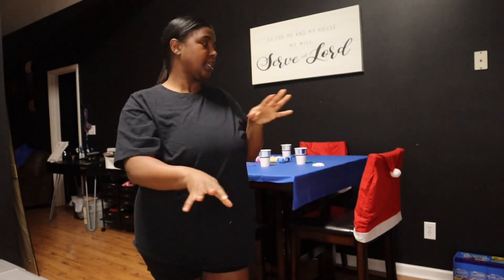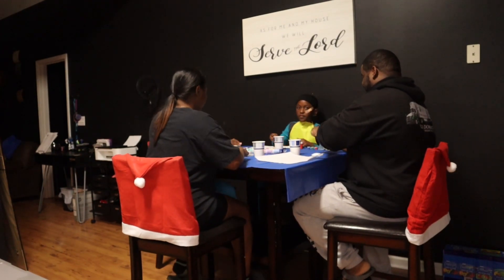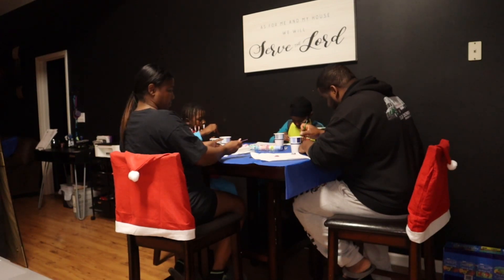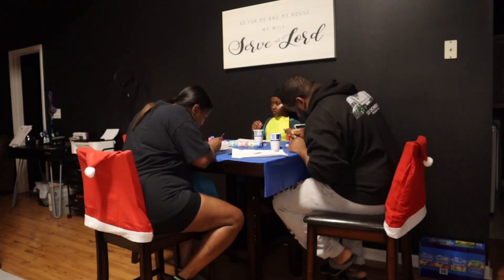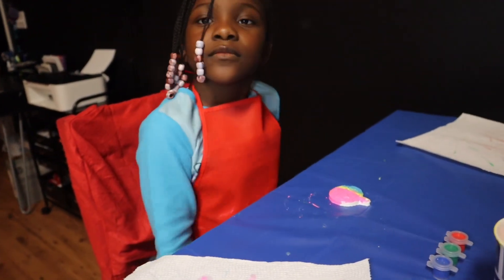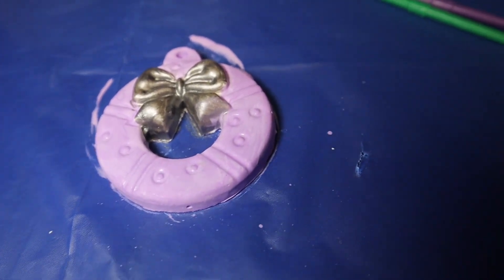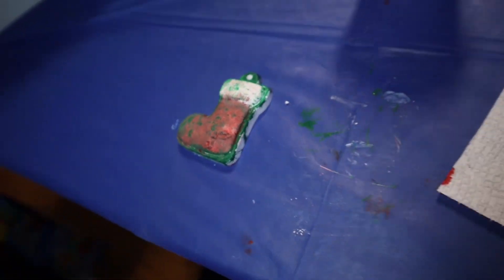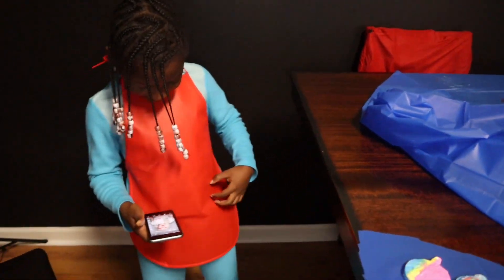Vlogmas Day 7: Painting Christmas Tree Ornaments With The Family❤️🎄✨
Y’all everything came from Dollar Tree except for the paint it came from Five Below. I hope y’all enjoy this video!